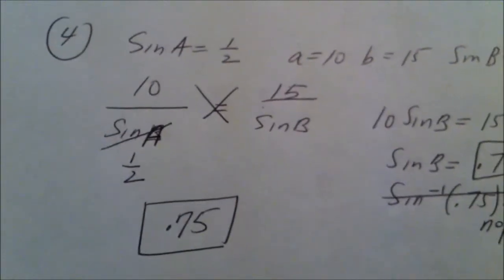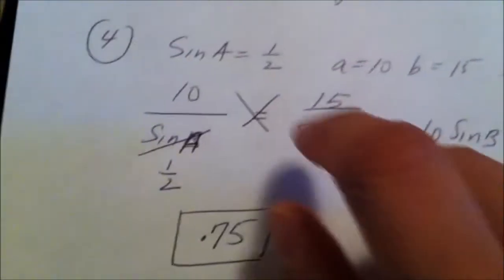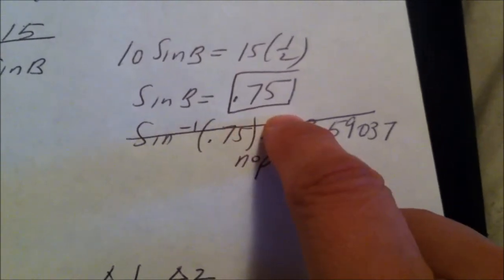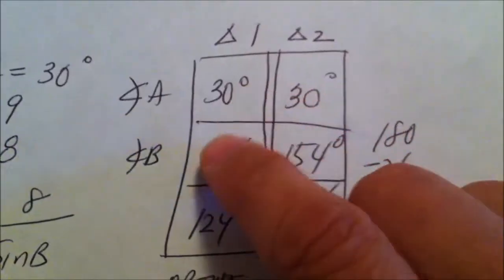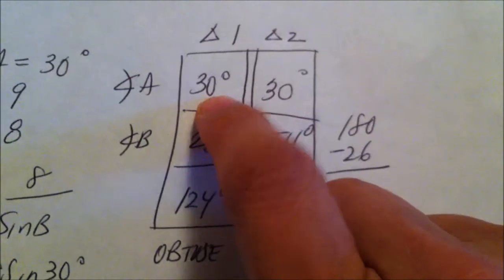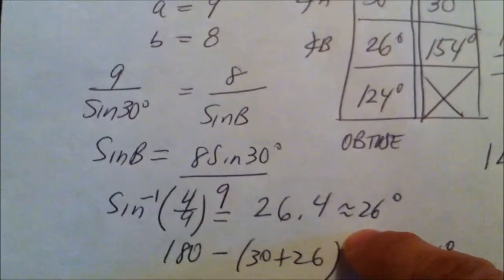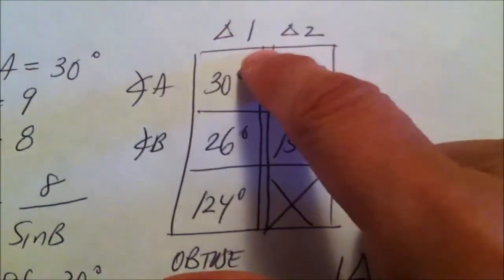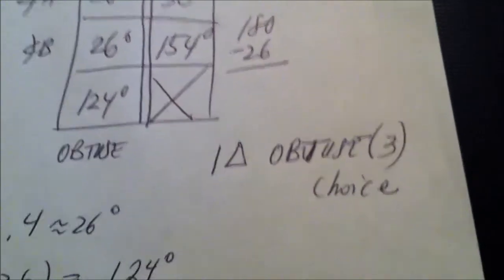Topic 6 #4-5 Law of sines and ambiguous case